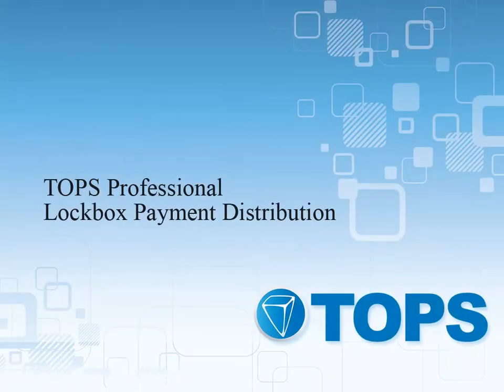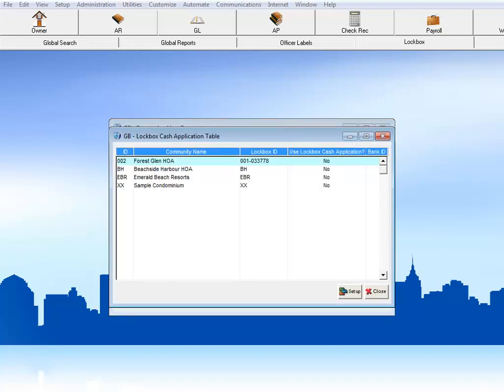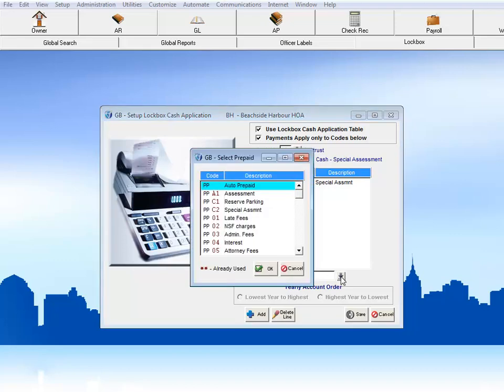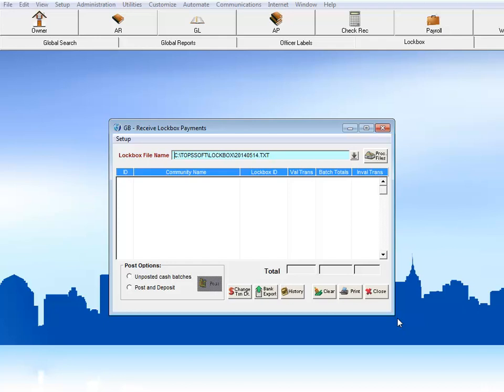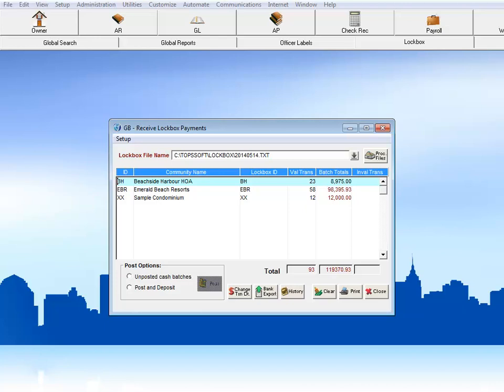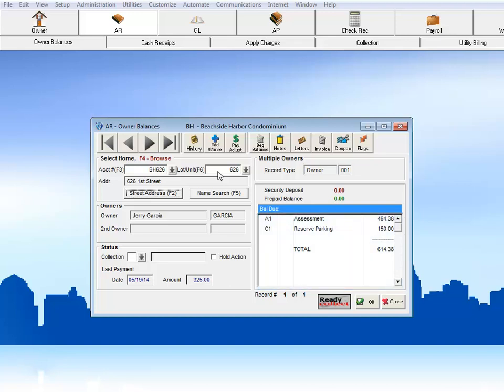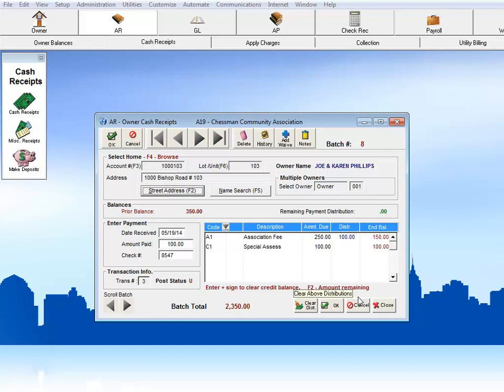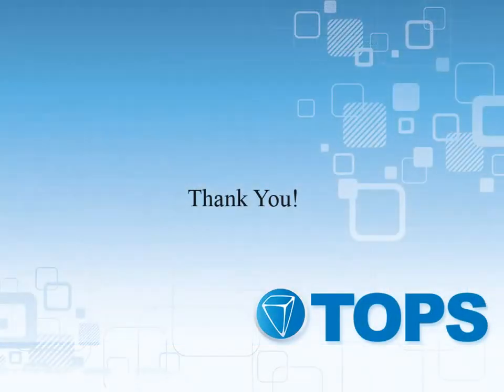TOPS Professional Training: Lockbox Payment Application